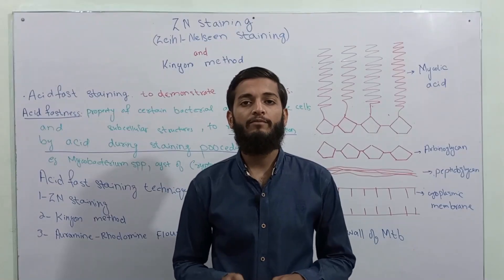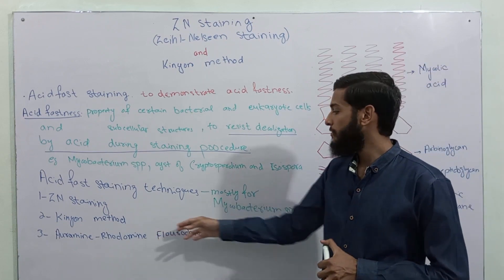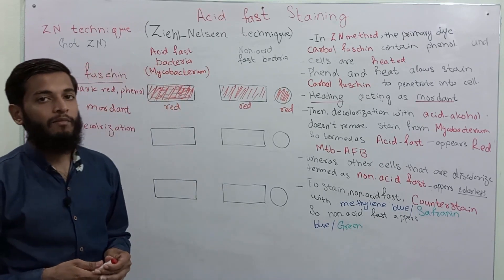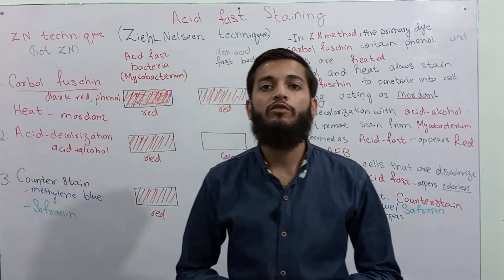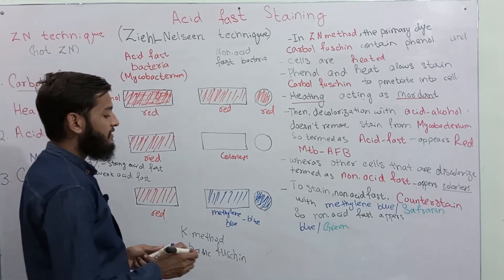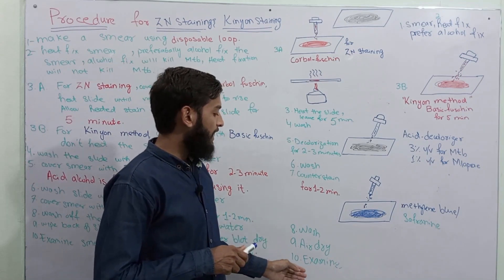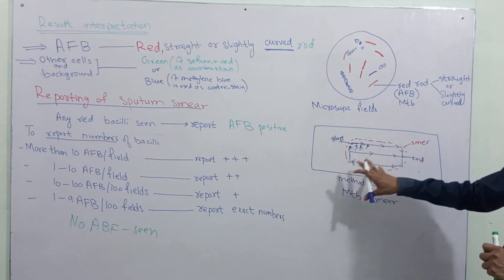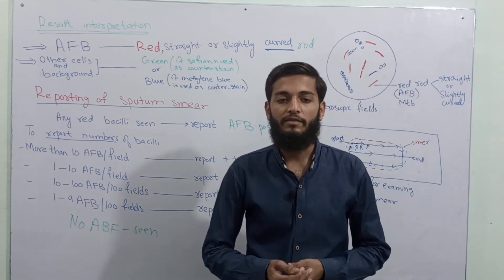Acid Fast Staining | ZN Staining and Kinyoun Staining for Mycobacterium tuberculosis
In this video , we are discussing Principle, Procedure and Result interpretation of ZN staining (Ziehl Neelsen staining) adn Kinyoun staining method  used for Mycobacterium species i.e., Mycobacterium tuberculosis and Mycobacterium leprae.
Acid fastness is resistance to decolorization by acids which is major property shown by Mycobacterium specie and other cells.
Mycobacterium  tuberculosis have Mycolic acid in their cell wall, that don't allow normal stain used in microbiology to stain the cell. in order to stain these cells, acid fast staining techniques are developed that includes ZN staining and Kinyoun staining.

Timecodes
0:00-intro
0:28-Acid fastness and acid fast techniques
1:36-Types of Acid fast staining techniques
2:20-why to perform acid fast technique for Mycobacterium
3:17-Principle of ZN staining
7:06-strongly acid fast
7:48-weekly acid fast
8:13-modified ZN staining (Kinyoun method)
9:06-procedure of ZN staining and Kinyoun staining
11:32-result intrepretation
12:54-smear examination and reporting AFB seen
15:00-No AFB seen